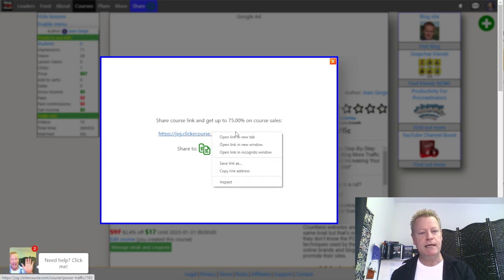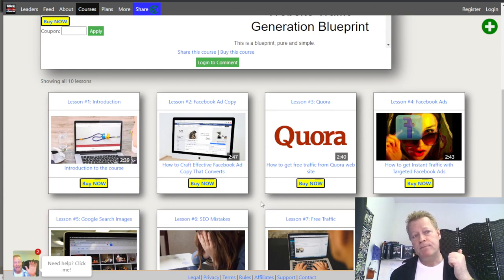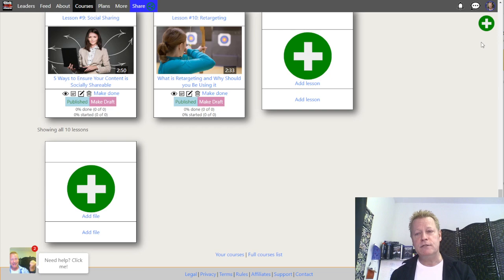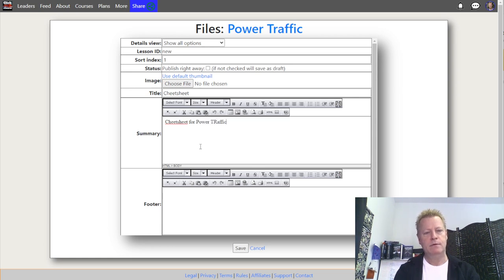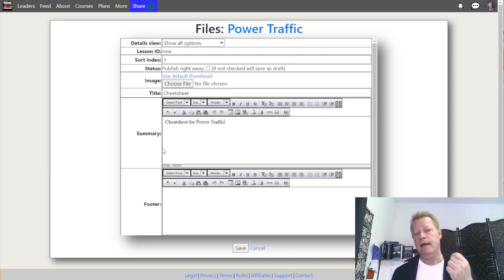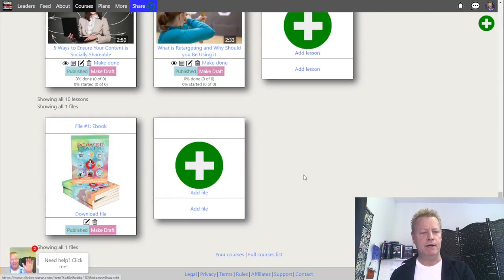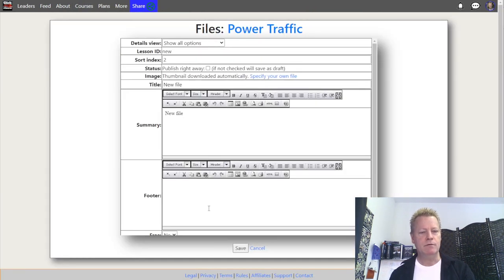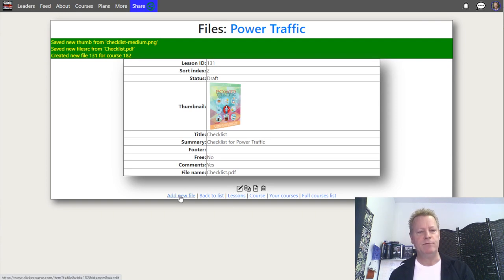Course Income Secrets - #442 How to add Files to a Course that you can sell in 2023?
How to add Files to a Course that you can sell in 2023?

I’m sure you’ve seen your share of digital courses with videos only, I know I have but everyone learns differently.

It’s important to cater to those different types of learning experiences if you want to have more students in your course.

Personally, I love videos and audios which is why most of my courses are video only with the ability to download the audios from them.

BTW, did you know that on Click eCourse, you can setup your course so your students can download the audios from your videos?

What ways to students learn?

There are 5 different ways people learn, each of which has different importance levels depending on the person.

1- Watching someone do something
2- Listening to someone explain something
3- Reading how to do something
4- Writting notes on how to do something
5- Teaching someone else how to do something

The top 2 learning methods are usually the one most people like but they’ll retain more if they also use the other methods.

This is...